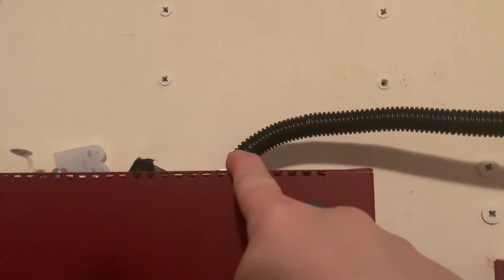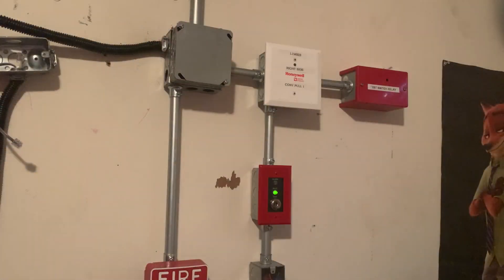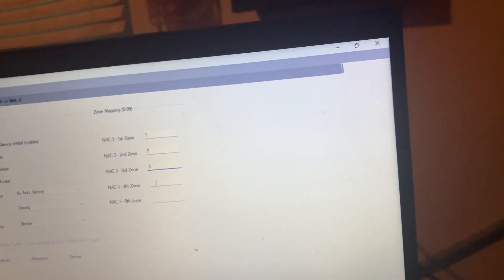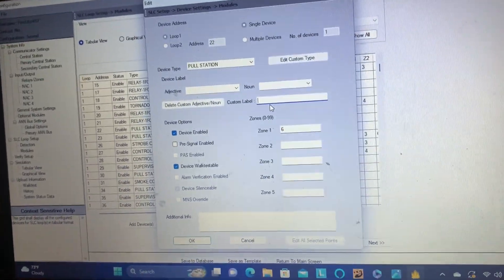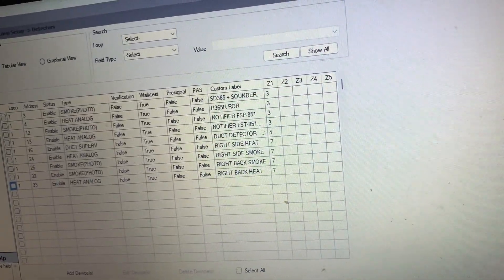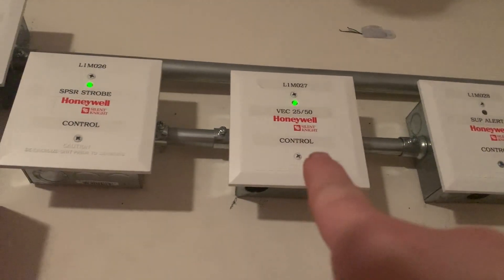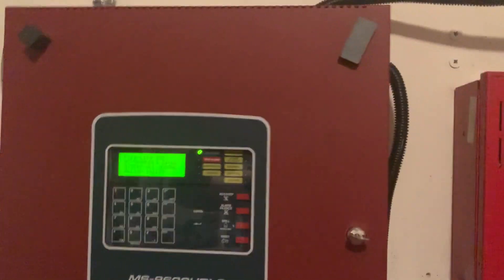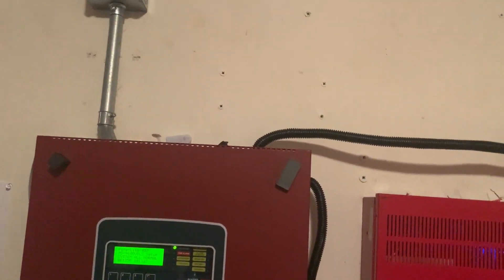Programming SK-6808 devices to the Fire-Lite MS-9600UDLS with PS Tools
In today's video, I will be showing you how I program devices from the Silent Knight 6808 onto the Fire-Lite system using the PS-Tools programming software. I also test a few of the new devices right after programming them. This is known as my temporary fire alarm setup of having all the devices on just one system to be conservative on electricity. This is only a temporary setup because I will be installing my new Notifier NFS2-640 to replace the Fire-Lite panel, which I also explain in the video.